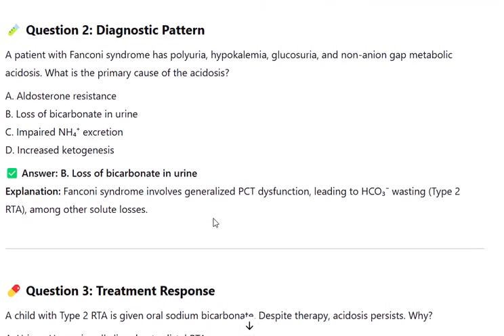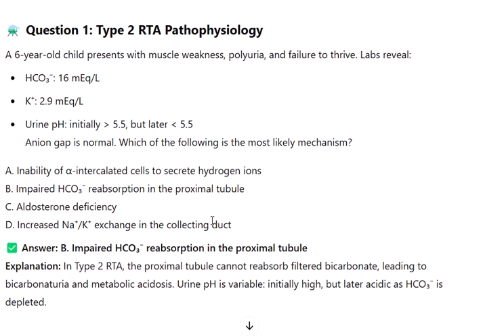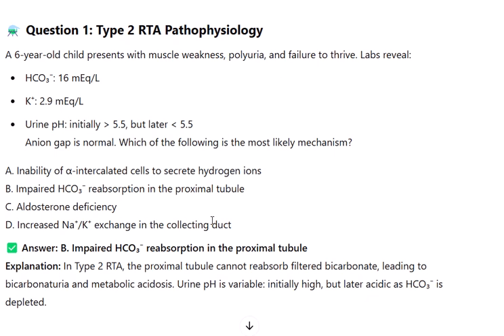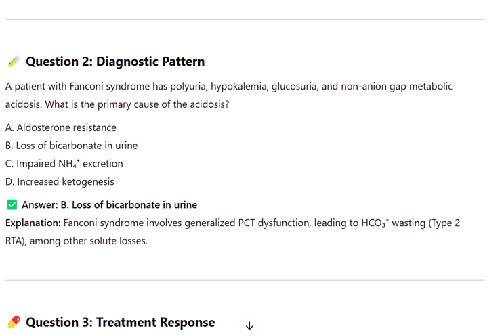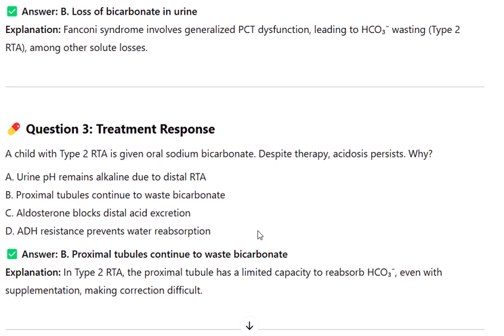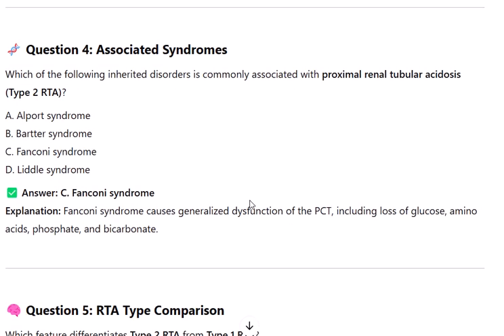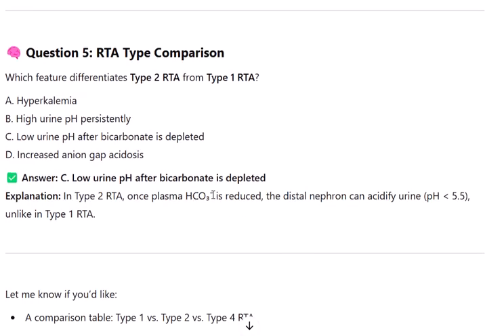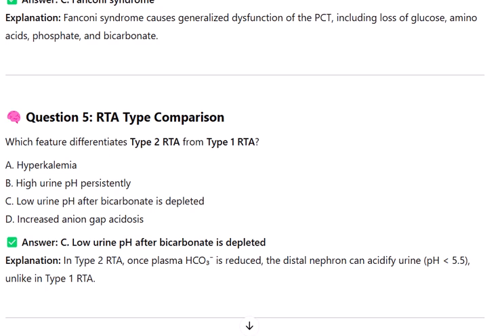250 .⚗️Type 2 RTA Pathophysiology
⚗️ Question 1: Type 2 RTA Pathophysiology
A 6-year-old child presents with muscle weakness, polyuria, and failure to thrive. Labs reveal:

HCO₃⁻: 16 mEq/L

K⁺: 2.9 mEq/L

Urine pH: initially greater than 5.5, but later lower than 5.5
Anion gap is normal. Which of the following is the most likely mechanism?

A. Inability of α-intercalated cells to secrete hydrogen ions
B. Impaired HCO₃⁻ reabsorption in the proximal tubule
C. Aldosterone deficiency
D. Increased Na⁺/K⁺ exchange in the collecting duct

✅ Answer: B. Impaired HCO₃⁻ reabsorption in the proximal tubule
Explanation: In Type 2 RTA, the proximal tubule cannot reabsorb filtered bicarbonate, leading to bicarbonaturia and metabolic acidosis. Urine pH is variable: initially high, but later acidic as HCO₃⁻ is depleted.

🧪 Question 2: Diagnostic Pattern
A patient with Fanconi syndrome has polyuria, hypokalemia, glucosuria, and non-anion gap metabolic acidosis. What is the primary cause of the acidosis?

A. Aldosterone resistance
B. Loss of bicarbonate in urine
C. Impaired NH₄⁺ excretion
D. Increased ketogenesis

✅ Answer: B. Loss of bicarbonate in urine
Explanation: Fanconi syndrome involves generalized PCT dysfunction, leading to HCO₃⁻ wasting (Type 2 RTA), among other solute losses.

💊 Question 3: Treatment Response
A child with Type 2 RTA is given oral sodium bicarbonate. Despite therapy, acidosis persists. Why?

A. Urine pH remains alkaline due to distal RTA
B. Proximal tubules continue to waste bicarbonate
C. Aldosterone blocks distal acid excretion
D. ADH resistance prevents water reabsorption

✅ Answer: B. Proximal tubules continue to waste bicarbonate
Explanation: In Type 2 RTA, the proximal tubule has a limited capacity to reabsorb HCO₃⁻, even with supplementation, making correction difficult.

🧬 Question 4: Associated Syndromes
Which of the following inherited disorders is commonly associated with proximal renal tubular acidosis (Type 2 RTA)?

A. Alport syndrome
B. Bartter syndrome
C. Fanconi syndrome
D. Liddle syndrome

✅ Answer: C. Fanconi syndrome
Explanation: Fanconi syndrome causes generalized dysfunction of the PCT, including loss of glucose, amino acids, phosphate, and bicarbonate.

🧠 Question 5: RTA Type Comparison
Which feature differentiates Type 2 RTA from Type 1 RTA?

A. Hyperkalemia
B. High urine pH persistently
C. Low urine pH after bicarbonate is depleted
D. Increased anion gap acidosis

✅ Answer: C. Low urine pH after bicarbonate is depleted
Explanation: In Type 2 RTA, once plasma HCO₃⁻ is reduced, the distal nephron can acidify urine (pH lower than 5.5), unlike in Type 1 RTA.